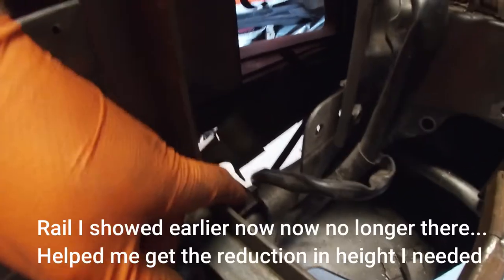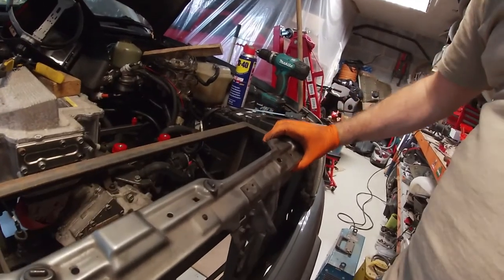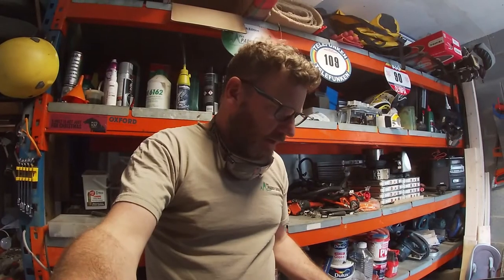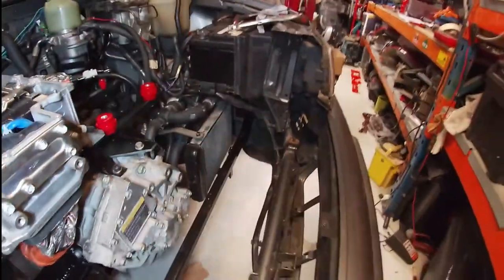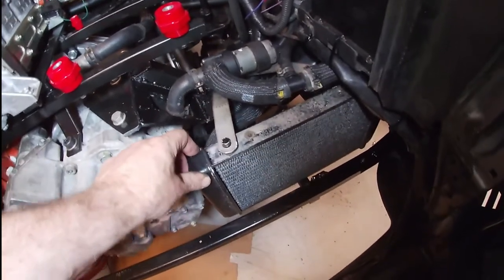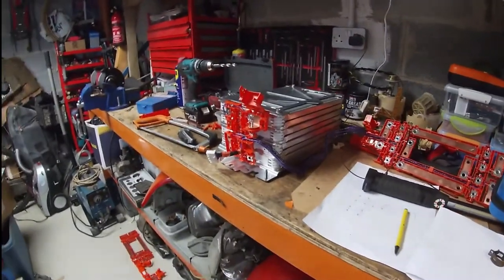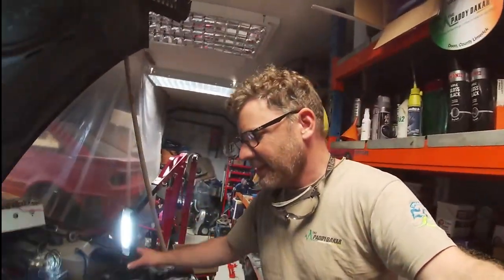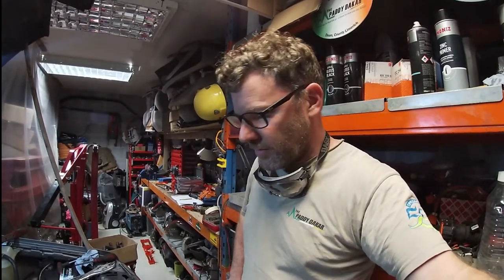Audi 80 EV Conversion - #13 - System Cooling and Battery Fitting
Back to the workshop after a few weeks off staycationing and have had a busy week of it back working on the Audi8e get the better of me and never showed the lead up so, here it is. Fabricating the battery front battery box, test fitting, cutting, welding the support brackets. Removing all the steelwork for priming, painting and refitting, finally completing the cooling system for the motor and inverter and starting on the front pack bus bars and BMS... There is a lot in here but gets us back on track and up to date...

If you are interested in finding out more about the fast-changing world of reverse engineering and upcycling of OEM parts into EV conversions, go for more where you will find a growing number of people taking the same leap as myself with the help of a large community of experienced EV builders leading the way.

tunes:
Martin Rose - Riding On
Filmora Stock - Hypnotized
Jazz drum solo by Matti Paalanen